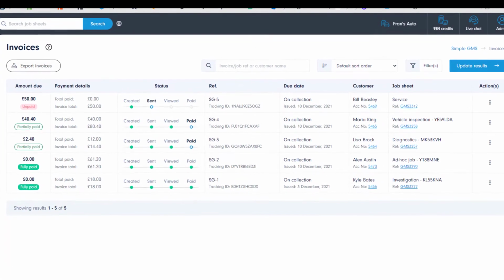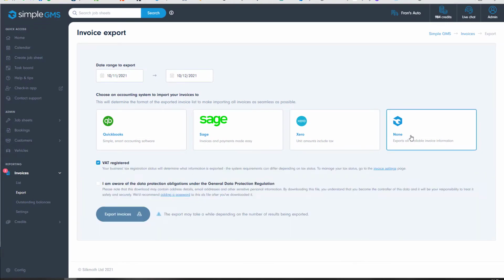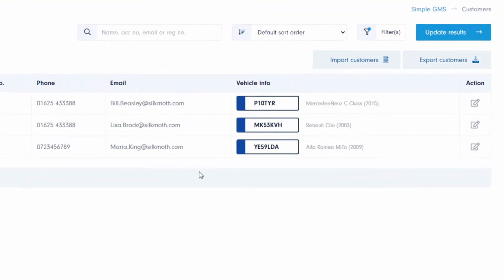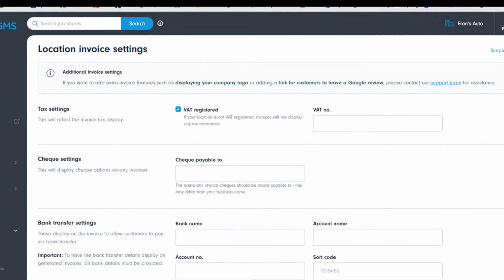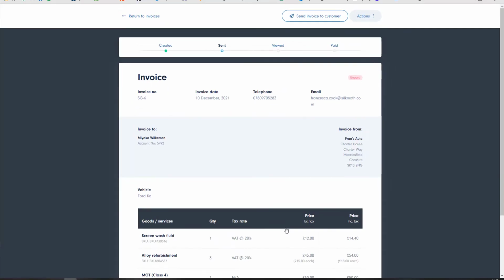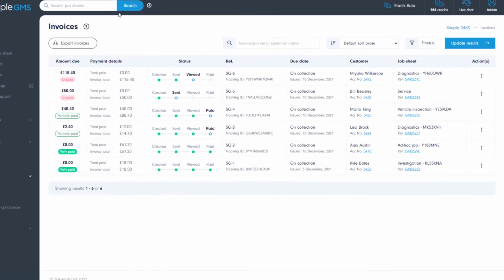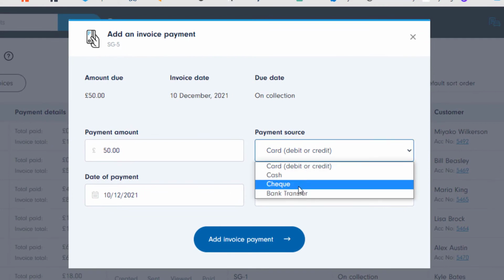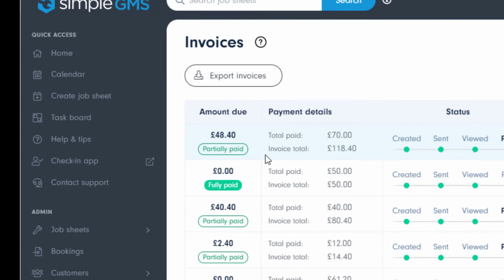Simple GMS: Managing invoices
Tutorial on how to manage your invoices in Simple GMS